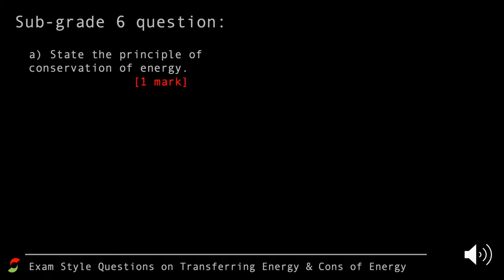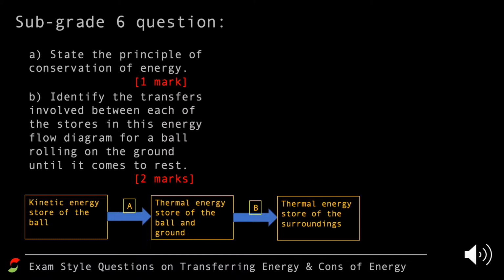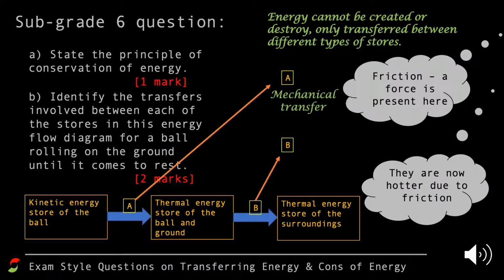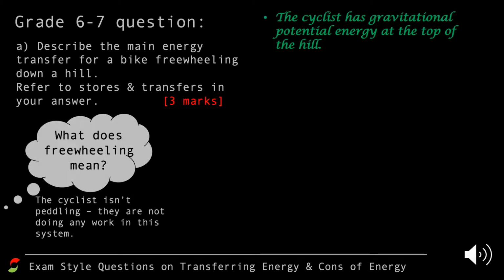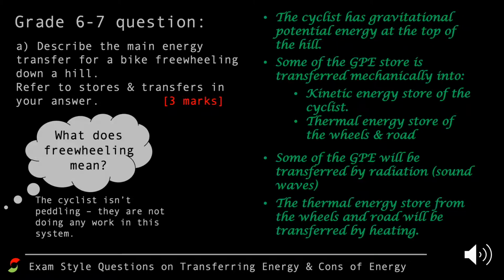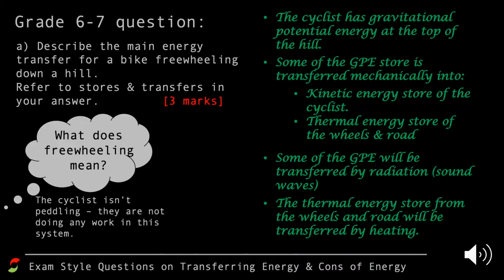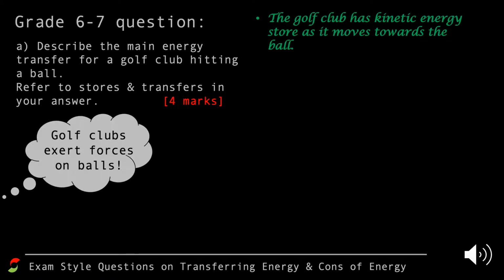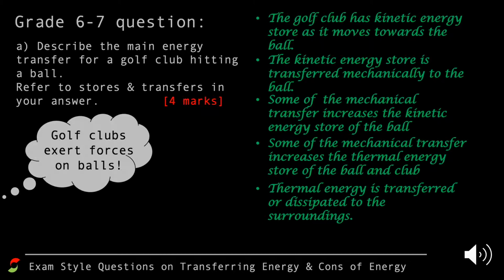1Xb Exam Questions (Conservation of energy, stores & transfers)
This short video looks at a few exam questions on the principle of conservation of energy where stores and transfers are required in the answer.
The first question is an easy (below grade 6) question, where the other 2 examples are grade 6 or 7 level.
No difficult language or calculations required in these questions, so they are not really level 8 or 9 standard.